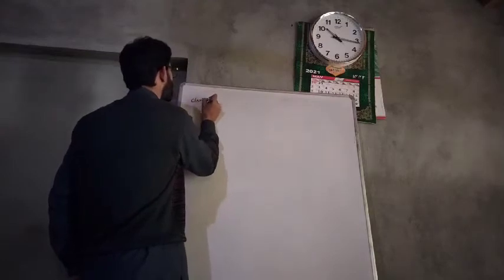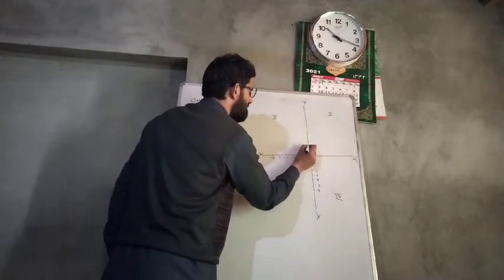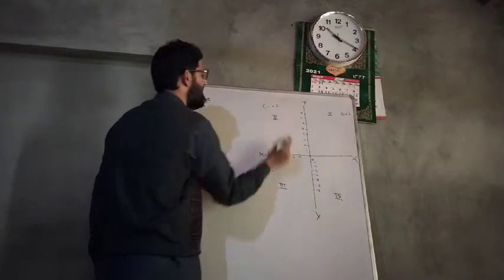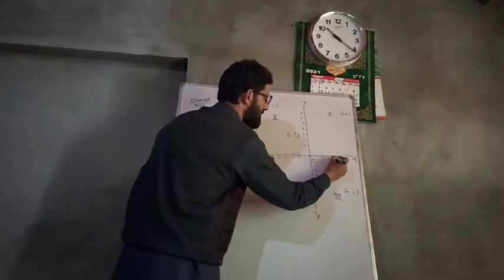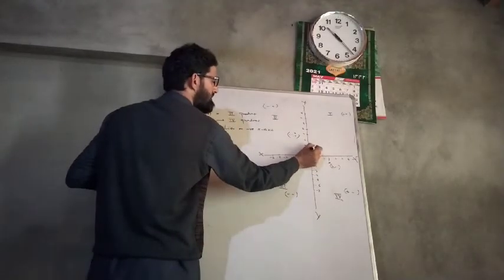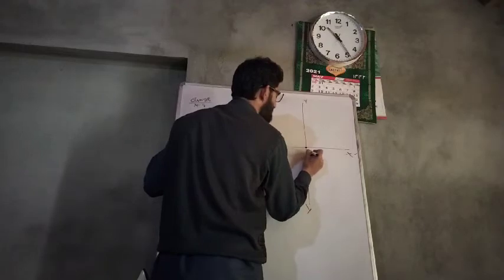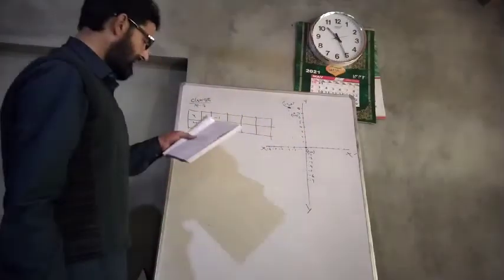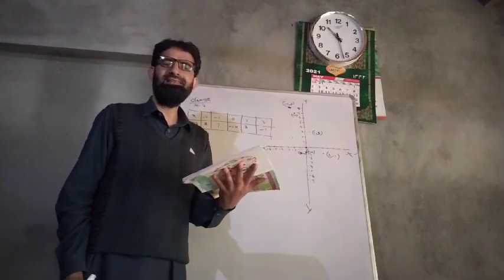coordinate geometry (9th Math)